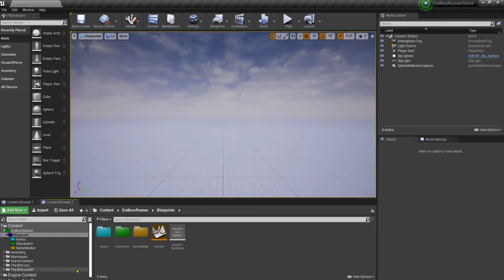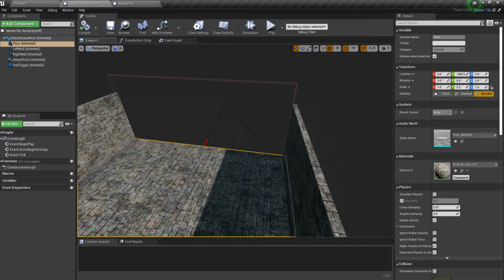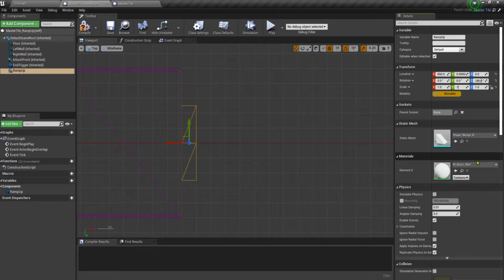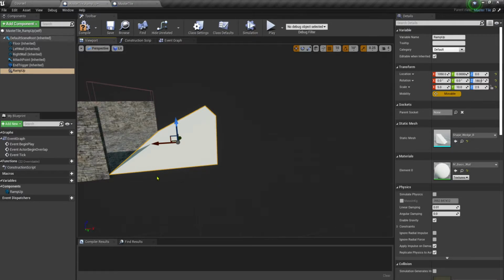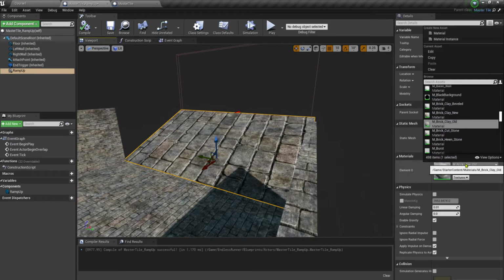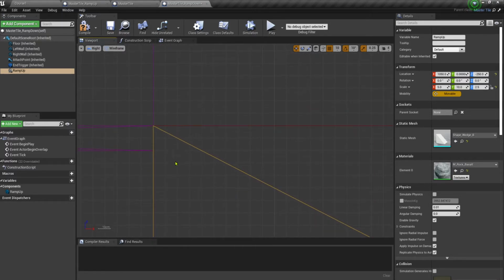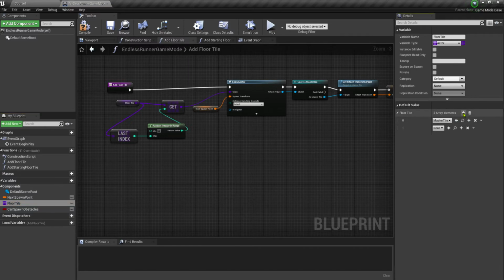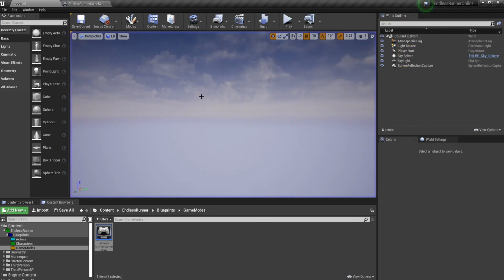Endless Runner #5 Adding variety to the course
This video will add 2 new tile types to the course and randomly choose between all tiles available.